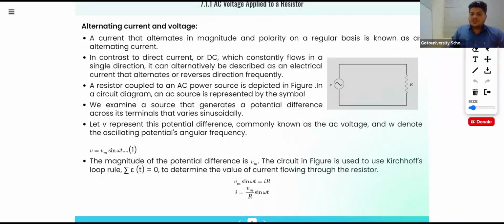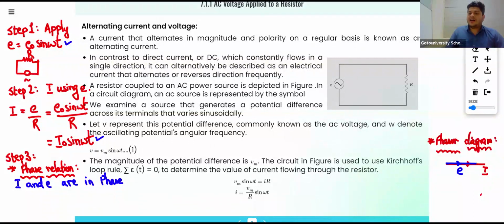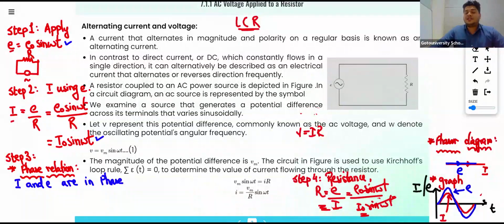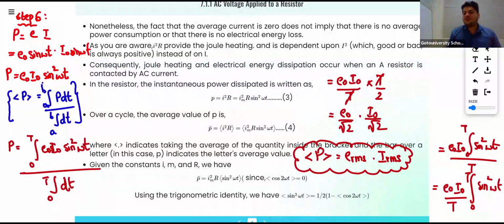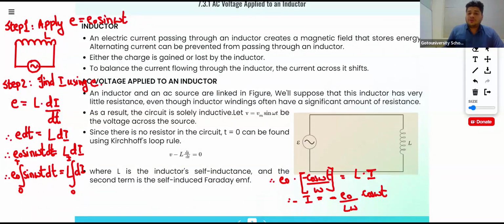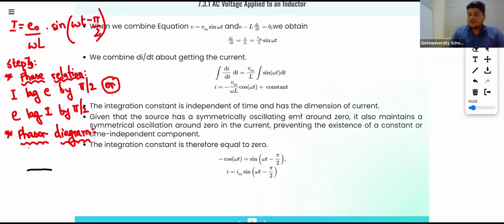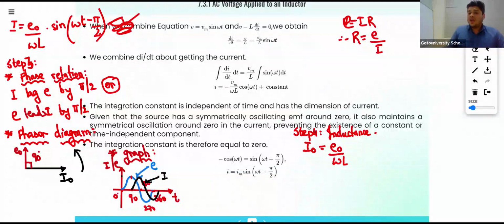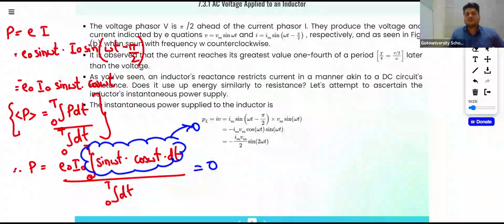Physics Chp. 7 Alternating Current, AC Voltage Applied to an Inductor Full Revision | Gotouniversity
Chapter No. 7 - Alternating Current | Physics
Topic: AC Voltage Applied to an Inductor

In this video, we're delving into the fascinating world of alternating current (AC) voltage and its application to resistors.
When AC voltage is applied to a resistor, it triggers a dynamic interplay of electrical forces, resulting in intriguing phenomena. Join us as we uncover the behavior of resistors under the influence of AC voltage.